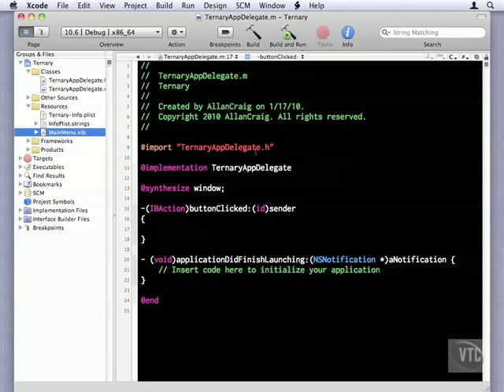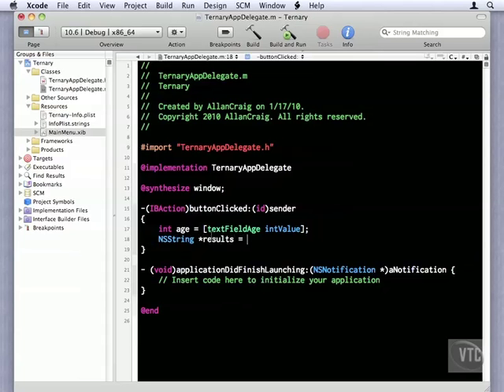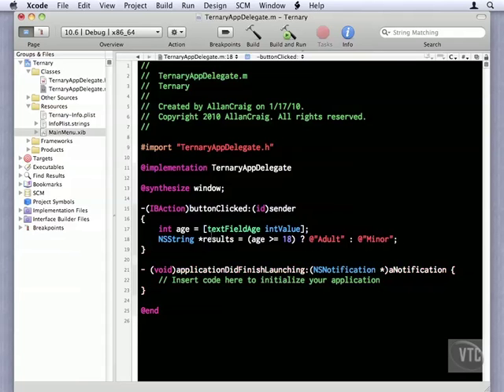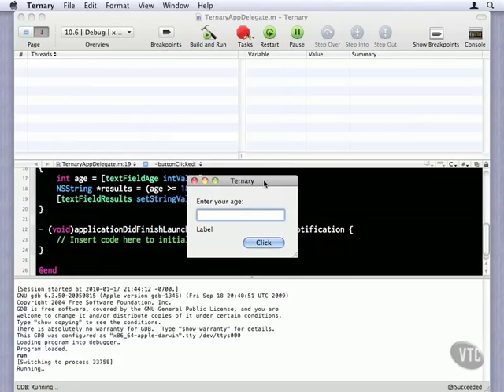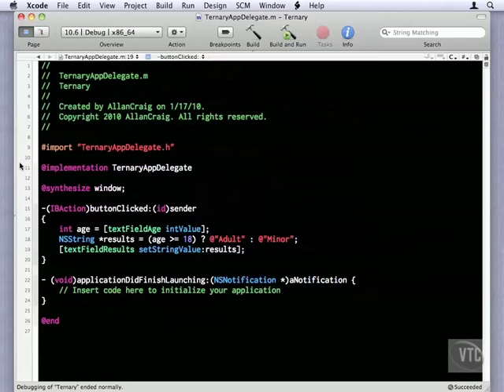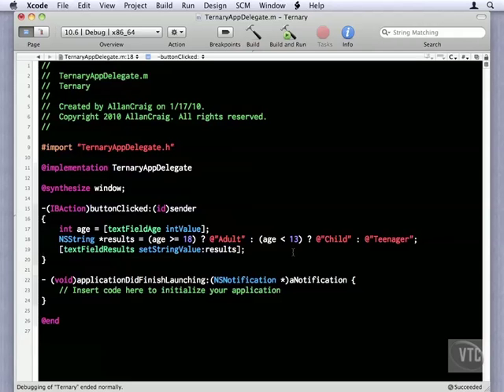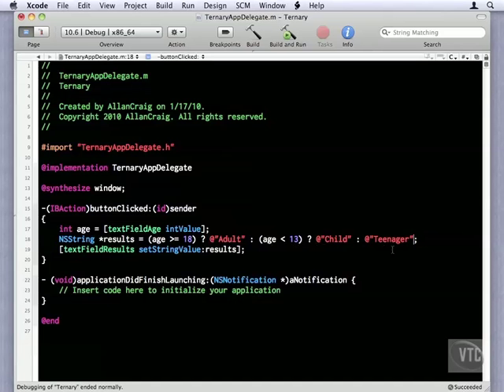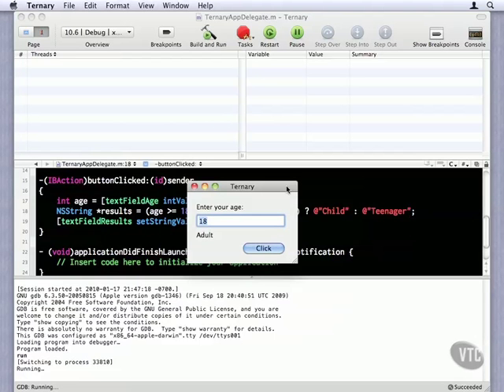05 05 Ternary Operator pt 2